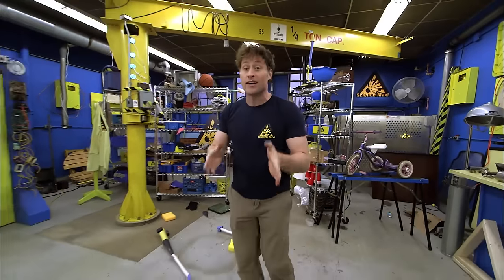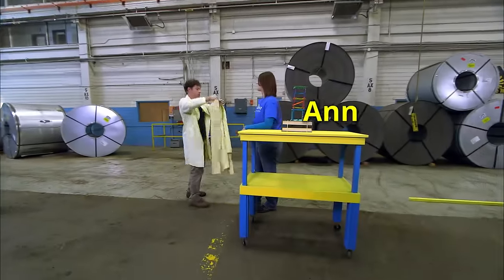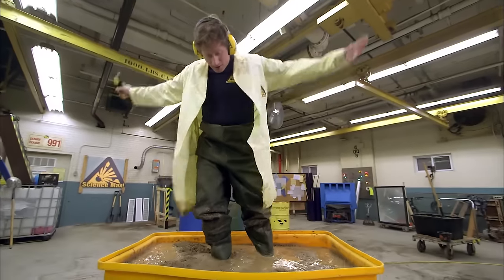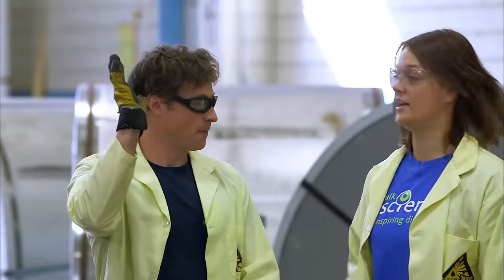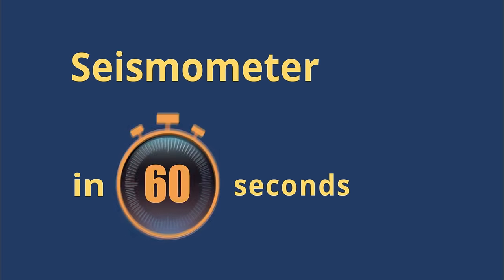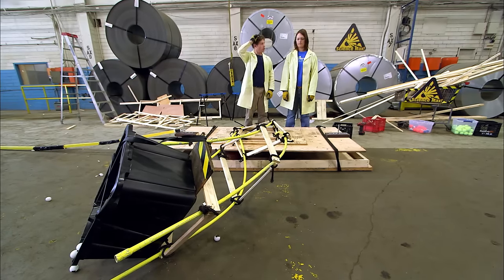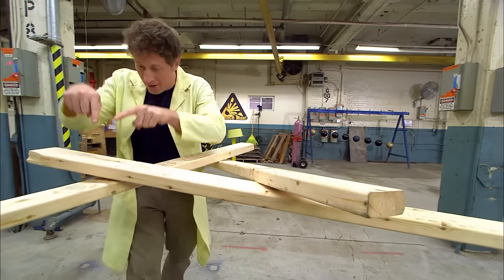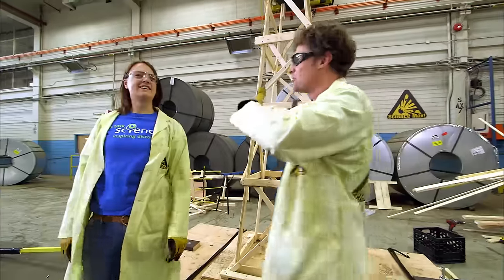Science Max | FULL EPISODE | Earthquake-Proof | Season 2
Phil tries to build a tower strong enough to not fall apart when shaken in a massive earthquake.
 Plus: balancing on wood, getting sucked into sand, cookie towers and a table made of people!